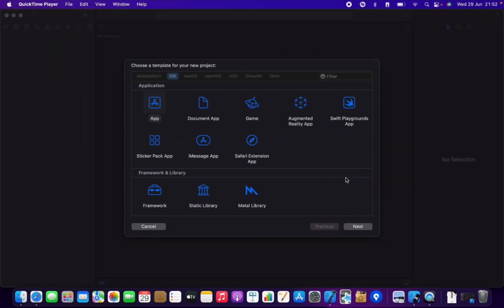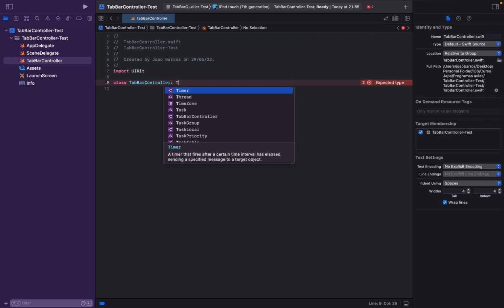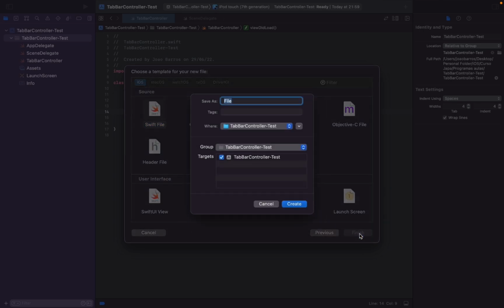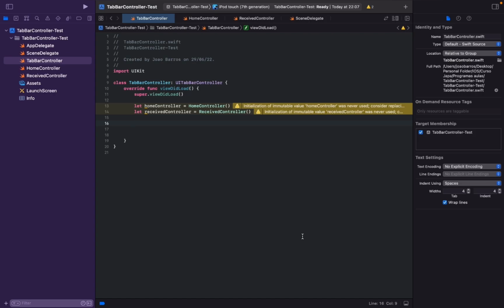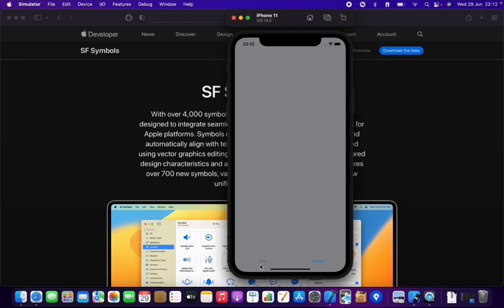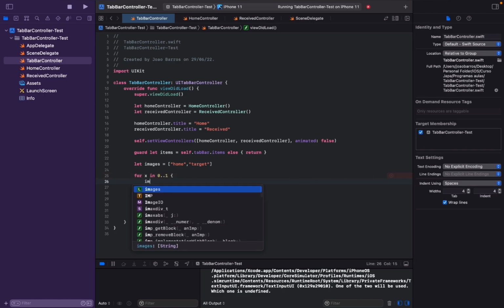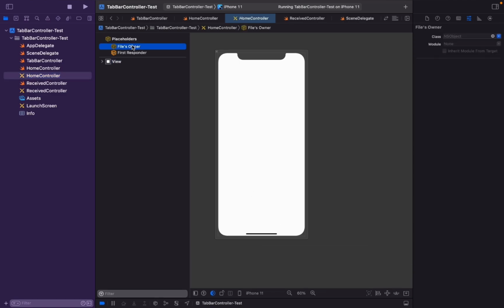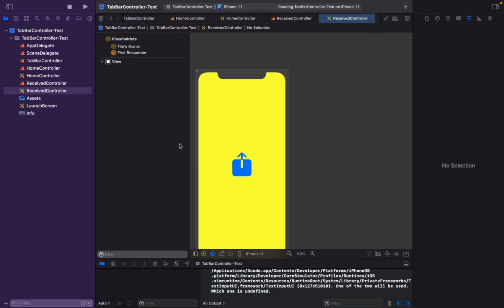Swift: Tab Bar Controller Programmatically and XIB files on Xcode 13.4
Hi there!

This is my video teaching how to create a Tab Bar Controller programmatically and then keep going on the app coding programmatically(ViewCode) or with XIB files. To migrate from storyboard to XIB or ViewCode has tem advantage to increase the speed of your app on the User’s phone.  I created this video because I didn’t see anyone doing a tutorial like that one updated and I see some people in the comments on YouTube videos looking for a video to do this, and I made it speaking in English to reach more people.

Link to the apple icons as I mentioned on the video